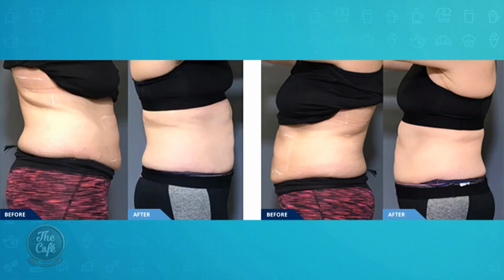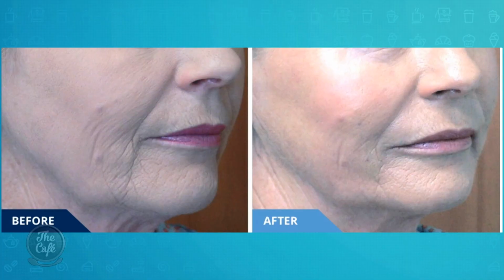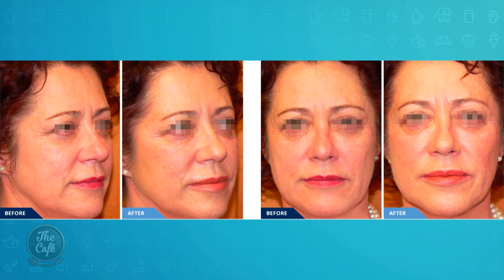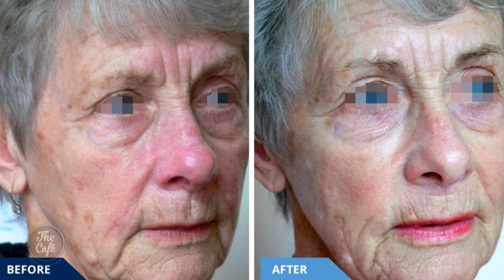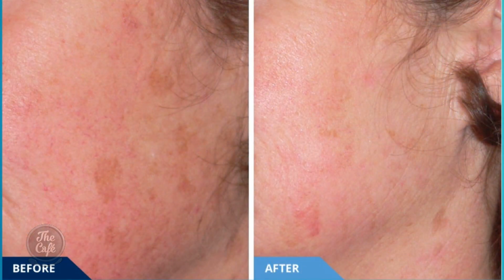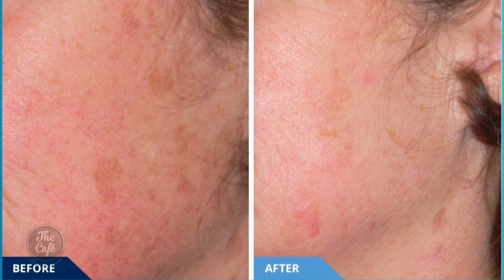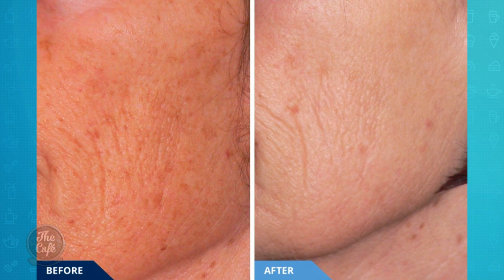2019 COSMETIC TREATMENTS BEFORE XMAS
What can you achieve, safely in the time before Christmas? Skinfresh Clinic | Cosmetic Medicine